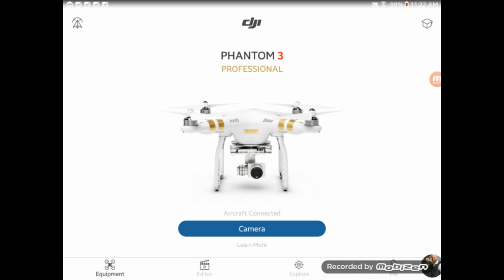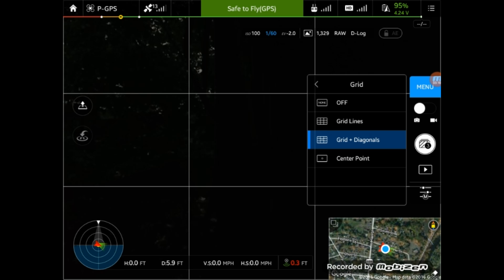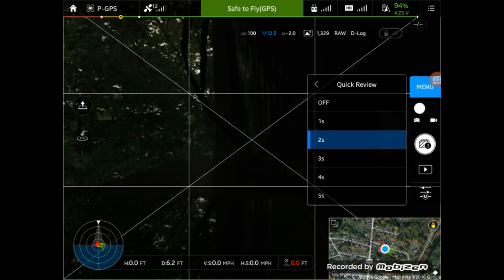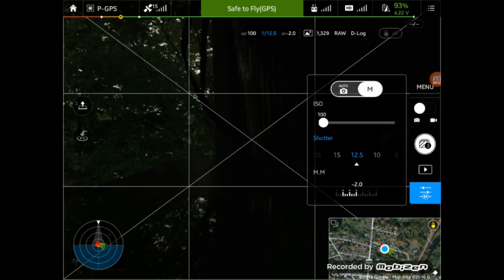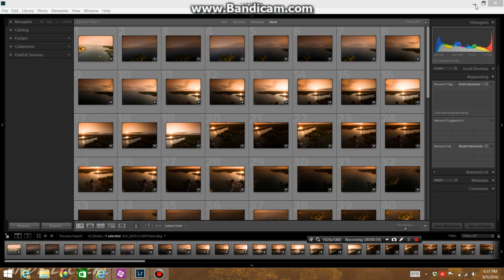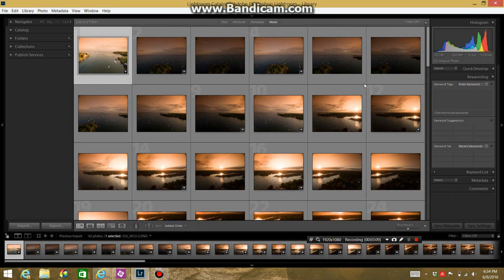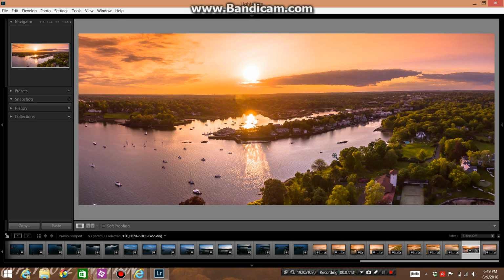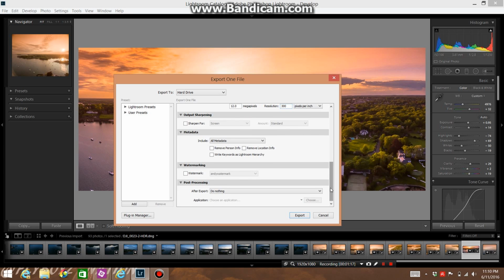DJI Phantom AEB PANORAMA STEP BY STEP HOW TO!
in this video I walk you through every step on how to create your own AEB panorama and some more helpful tips.